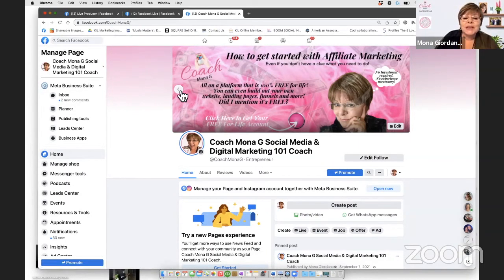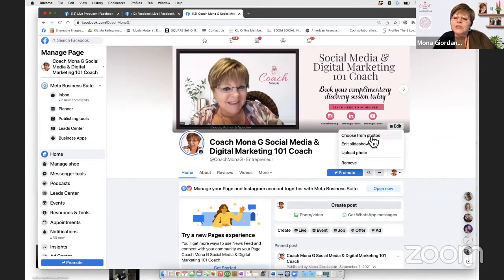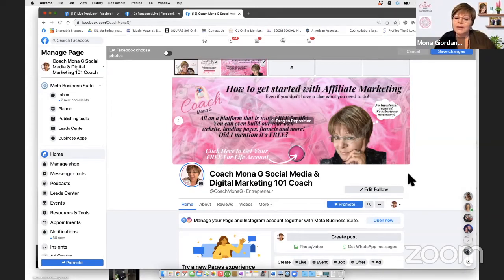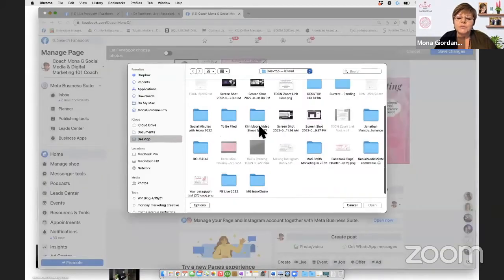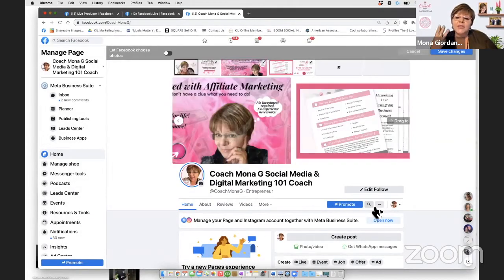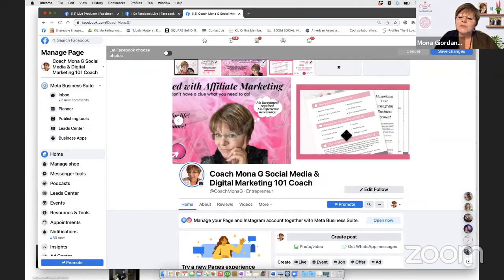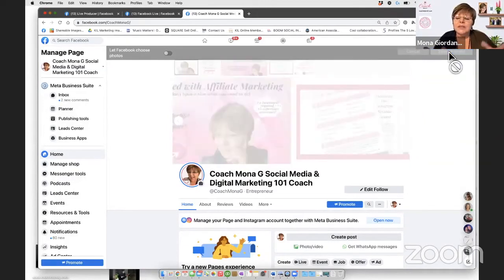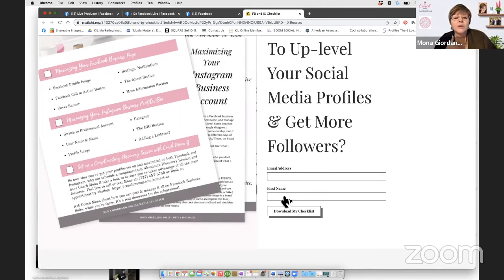5 Calls to Action on Your Facebook Business Page Cover Instead of 1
Coach Mona G is spilling the tea on how you can have 5 cover images with 5 different Calls to Action (CTA's) on your Facebook Business Page.

This is the most valuable real estate on your Page, so why not take full advantage of it?

If you have a topic you'd like Mona to cover, just let her know,  and if she uses your topic, you'll be mentioned, and tagged in all the places it is shared on her social media platforms.